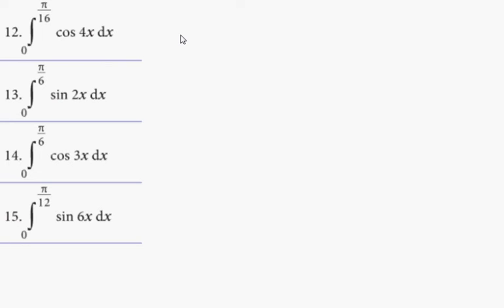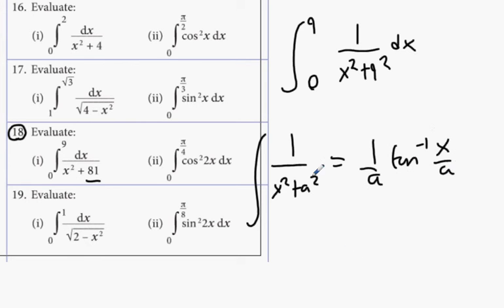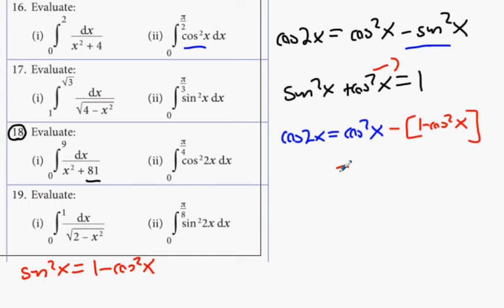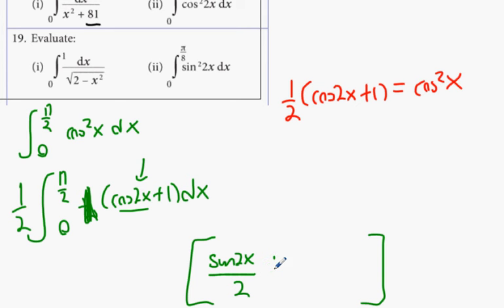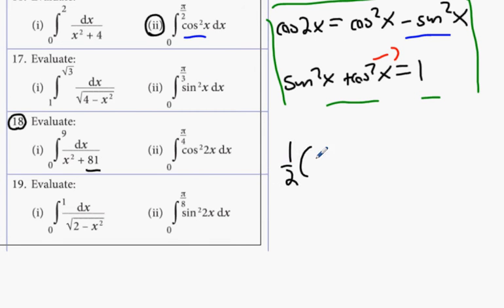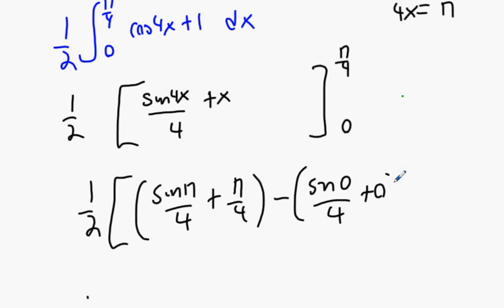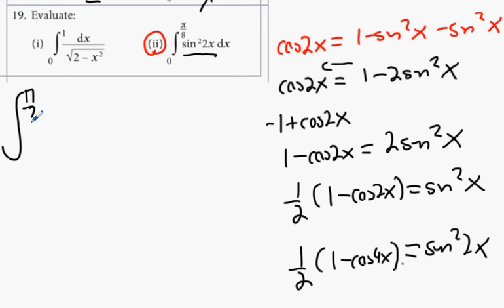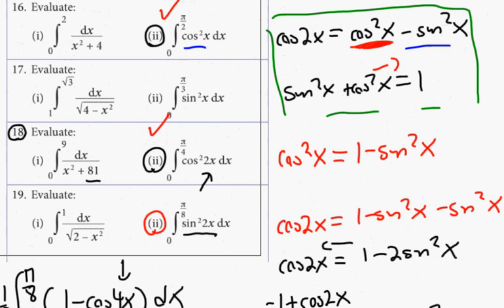6app 12c q16q18q19 part twos